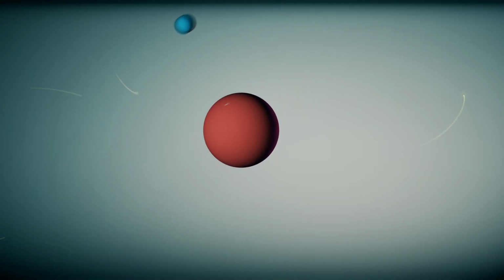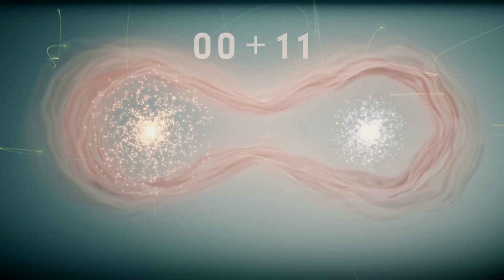Quantum computer coding in silicon now possible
A team of Australian engineers has proven – with the highest score ever obtained – that a quantum version of computer code can be written using two quantum bits in a silicon microchip. The advance removes lingering doubts that such operations can be made reliably enough to allow powerful quantum computers to become a reality.

UNSWTV is the official channel of UNSW Australia (the University of New South Wales), a powerhouse of cutting-edge research and teaching in the Asia-Pacific based in Sydney.

Ein Team von australischen Ingenieuren hat sich - mit der höchsten Punktzahl jemals erhalten - das ist eine Quantenversion von Computer-Code kann mit zwei Quantenbits in einem Silizium-Mikrochip geschrieben werden. Der Fortschritt entfernt verweilenden Zweifel daran, dass solche Operationen zuverlässig genug gemacht werden können leistungsfähige Quantencomputer zu ermöglichen, eine Realität zu werden.

UNSWTV ist der offizielle Kanal von UNSW Australien (der University of New South Wales), ein Kraftwerk der Spitzenforschung und Lehre in der Region Asien-Pazifik mit Sitz in Sydney.

ऑस्ट्रेलियाई इंजीनियरों का एक दल को साबित किया है - उच्चतम स्कोर के साथ कभी भी प्राप्त की है - कि कंप्यूटर कोड की एक लंबी संस्करण एक सिलिकॉन माइक्रोचिप में दो क्वांटम बिट का उपयोग कर लिखा जा सकता है। अग्रिम सुस्त संदेह है कि इस तरह के आपरेशनों मज़बूती से शक्तिशाली क्वांटम कंप्यूटर के लिए एक वास्तविकता बनने के लिए अनुमति देने के लिए पर्याप्त बनाया जा सकता है हटा।

UNSWTV UNSW ऑस्ट्रेलिया (न्यू साउथ वेल्स विश्वविद्यालय), एशिया-प्रशांत क्षेत्र में अत्याधुनिक अनुसंधान और शिक्षण का एक बिजलीघर सिडनी में आधारित के सरकारी चैनल है।

ट्विटर @unswtv